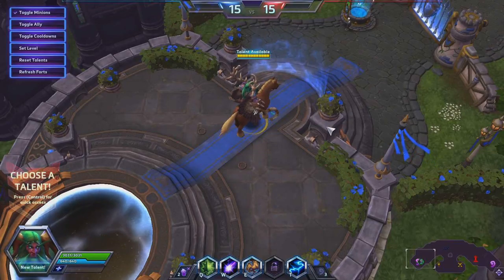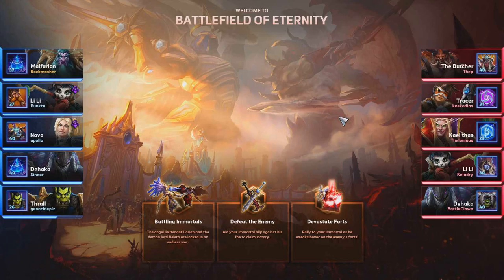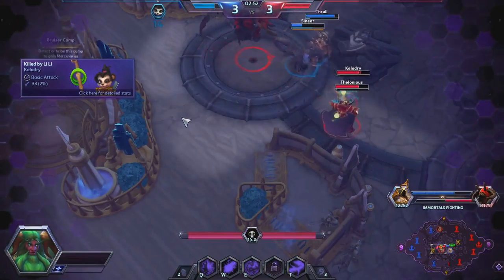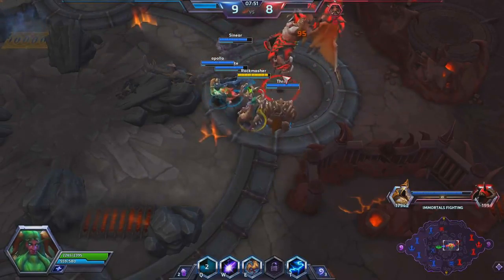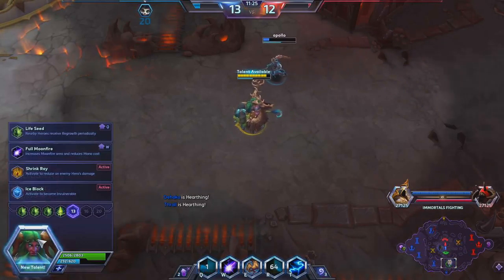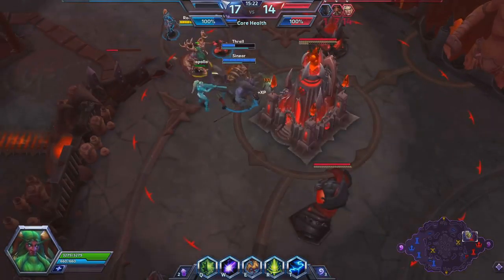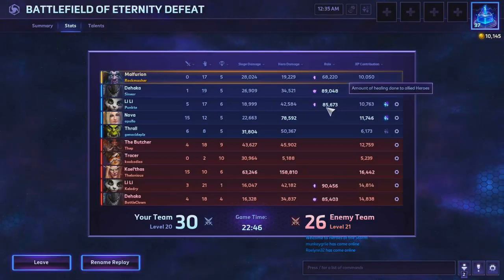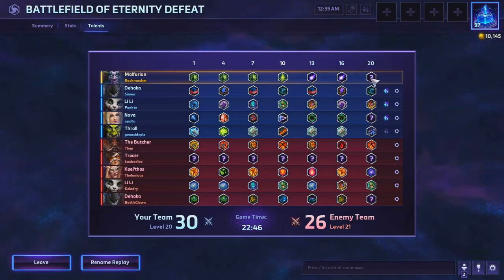Malfurion "Lots of HOTs" Heroes of the Storm (Gameplay)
Heroes of the storm with Malfurion Game play and an overview of abilities and talents
Playing on the Battlefield of Eternity

If you liked the Video give it a “Thumbs up” it helps me out a lot and if you are new to my channel hit that “Subscribe” button and see all of my new videos as they come out.